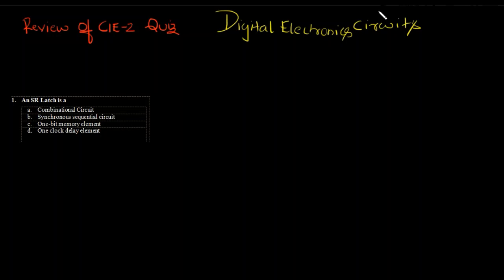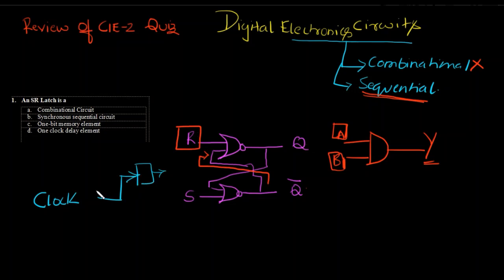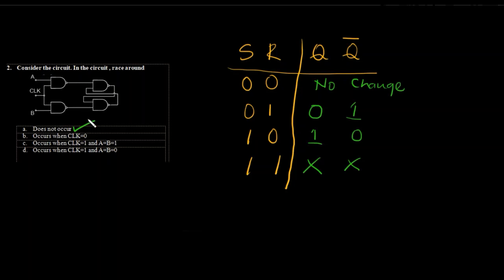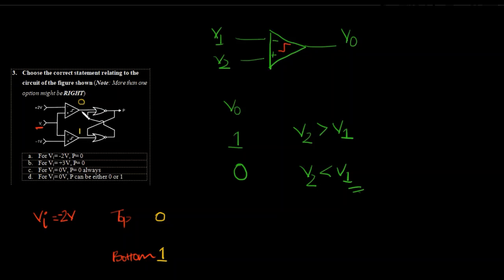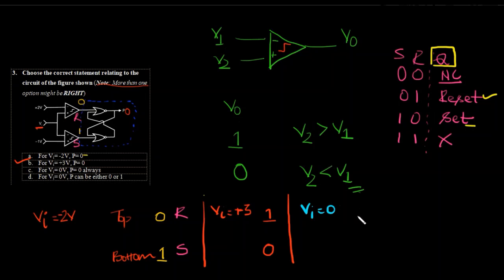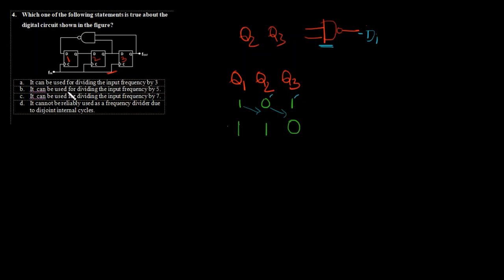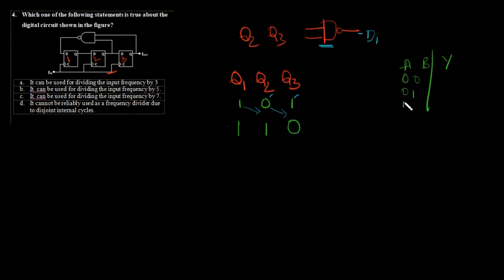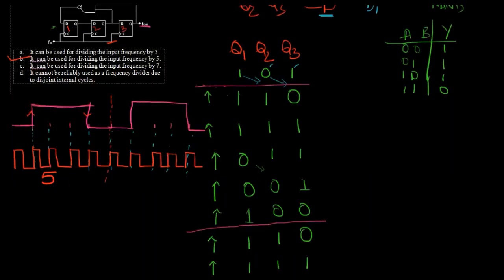Digital Electronics Circuits CIE-2 Quiz Review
Here is an analysis of CIE-2 Quiz question.